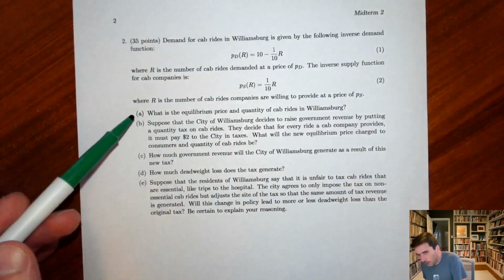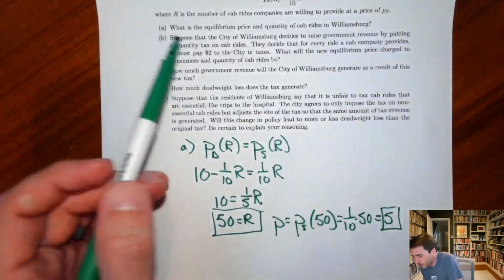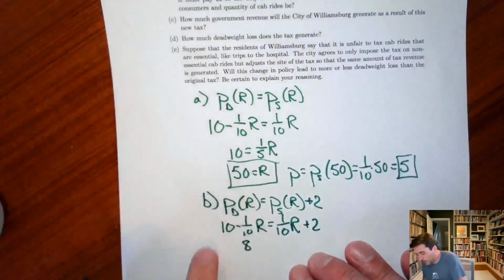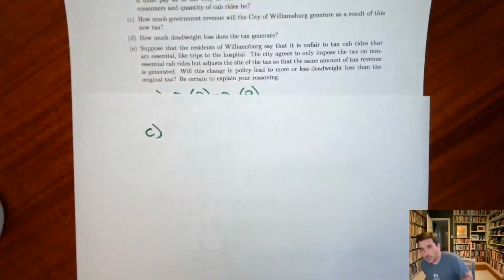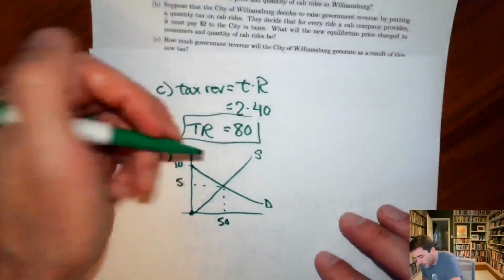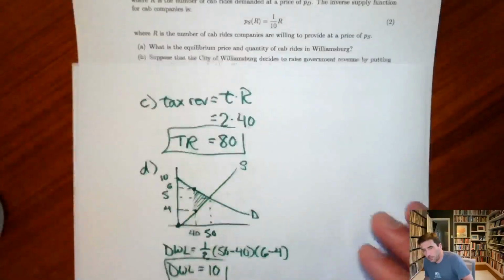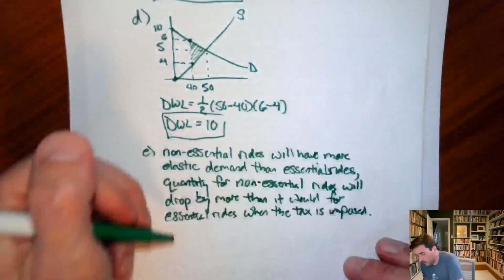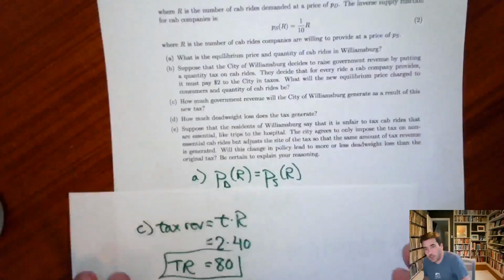Equilibrium (Midterm 2, Spring 2015, Question 2)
Solving an equilibrium exam problem for my Intermediate Microeconomic Theory students. If you want more practice problems, feel free to use my practice exam generator: